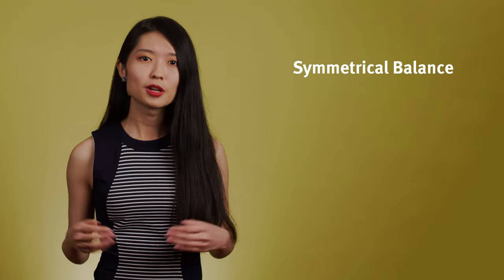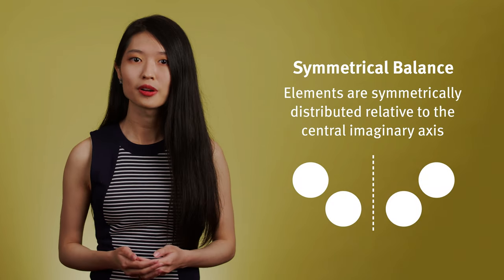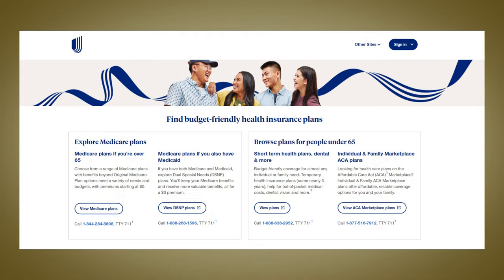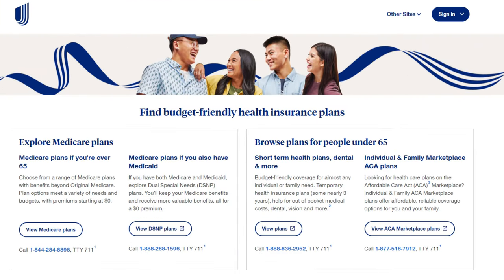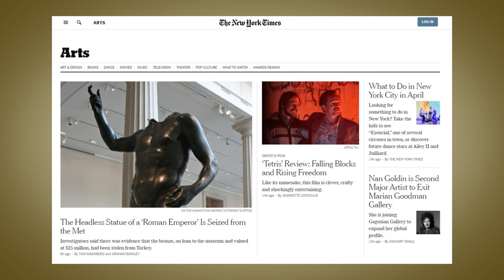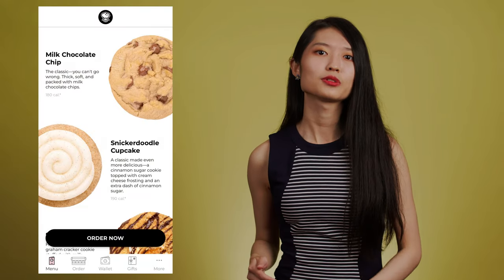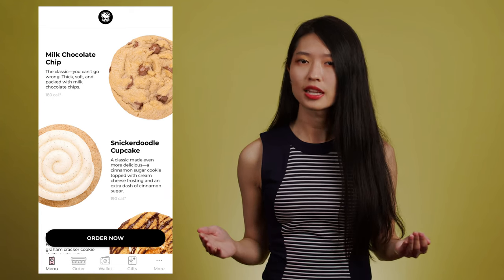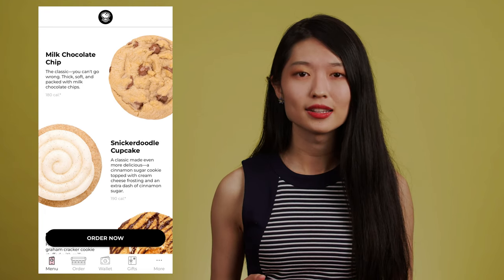Balance in UX Design: Symmetry, Asymmetry, and Radial Balance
The kind of balance you use in your visual depends on what you want to convey. Symmetry is quiet and static. Asymmetry creates energy and movement. Radial balance leads attention to the central point.